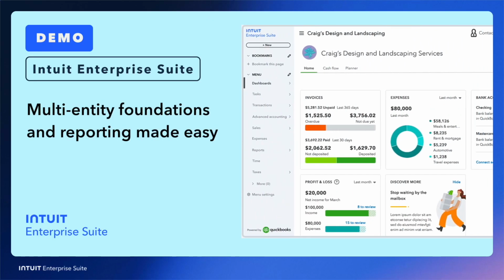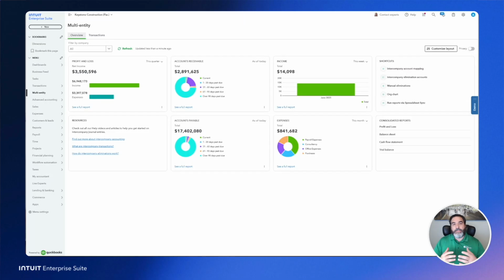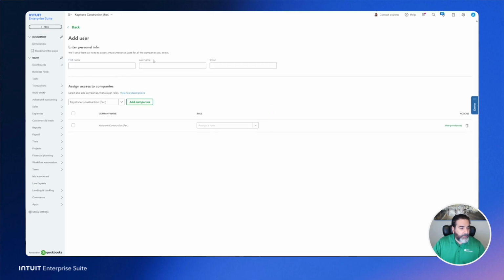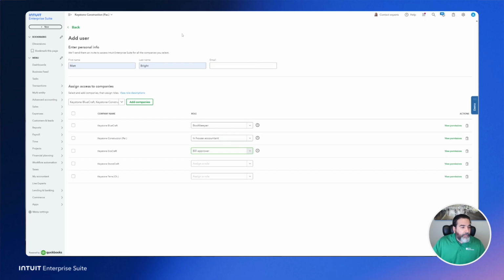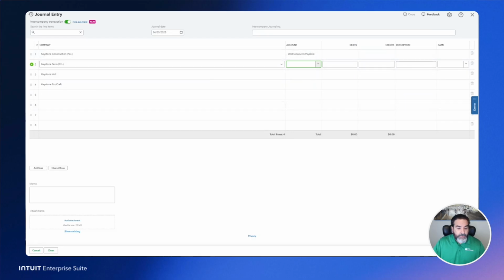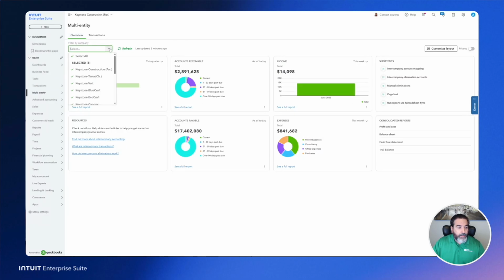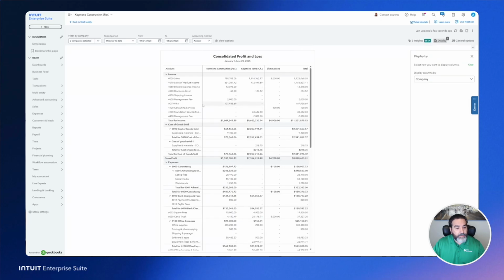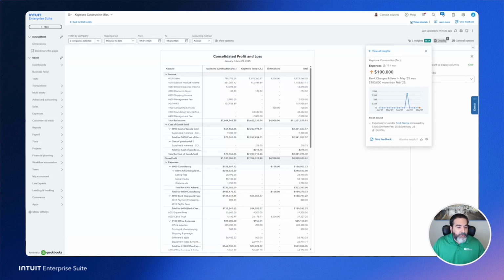Intuit Enterprise Suite: Multi-entity foundations and reporting made easy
Intuit Enterprise Suite helps enterprise finance teams set up, control, and report on multiple companies in a single system.

→ Set up a parent/child org chart with unique accounts and banking for every entity
→ Map and eliminate intercompany accounts to keep reporting accurate—no manual workarounds
→ Assign user roles across entities to manage access, responsibilities, and permissions.
→ Split expenses and journal entries automatically, reducing the risk of errors or missed eliminations
→ Build real-time dashboards and custom profit & loss reports for any combination of companies
→ Use built-in variance analysis and report insights to track changes, catch issues, and save time

Get accurate, consolidated reporting and control—no matter how many businesses you manage.